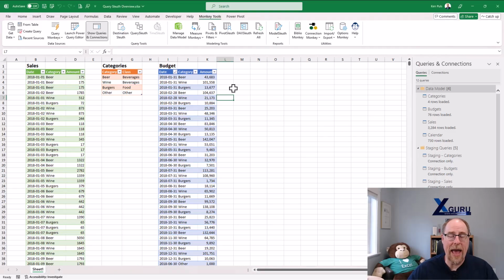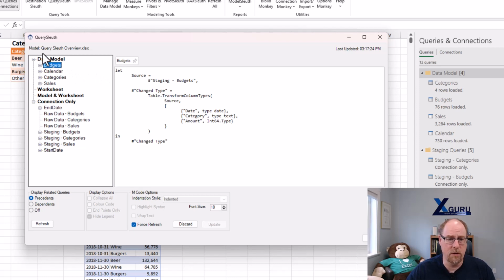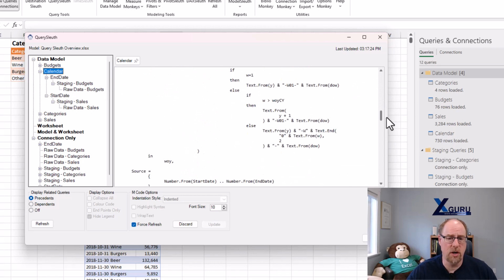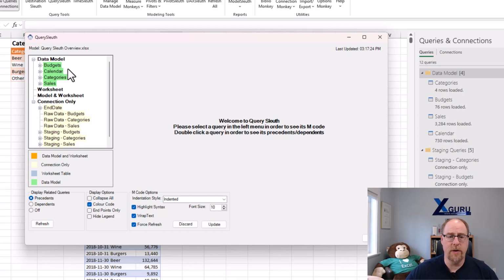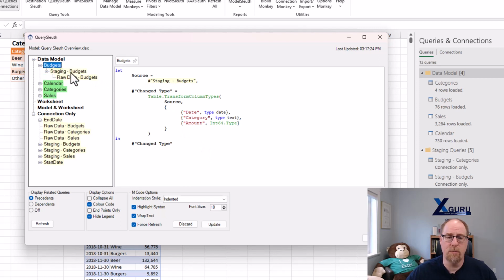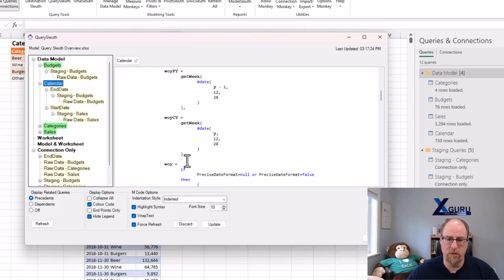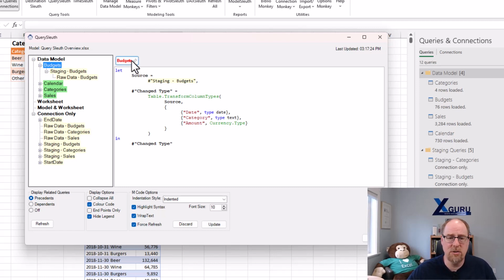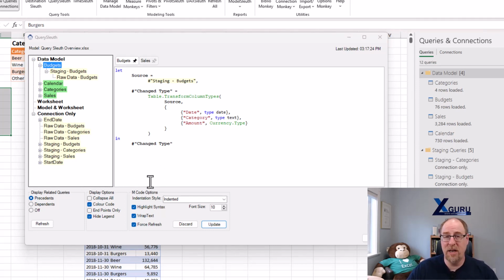Using Monkey Tools - Edit Excel Power Queries Without Opening the Power Query Window!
Monkey Tools contains a collection of Sleuths who can help audit your workbooks, as well as make changes when desired.

While there are far more than just two things that drive me crazy with Power Query, two of the biggest have to be that 1) the Query Dependencies view doesn't work well on complex query chains, and 2) you get locked out of Excel when you open the query editor.  In this video Ken introduces you to tracing query chains on simpler models, and shows how the Query Sleuth not only displays M code in an indented format, but also allows you to make light code edits WITHOUT EVER ENTERING THE POWER QUERY INTERFACE.  That's right, you can still interact with Excel while making those edits!